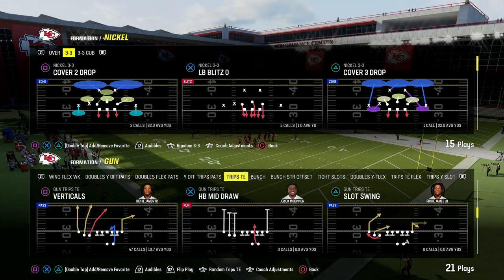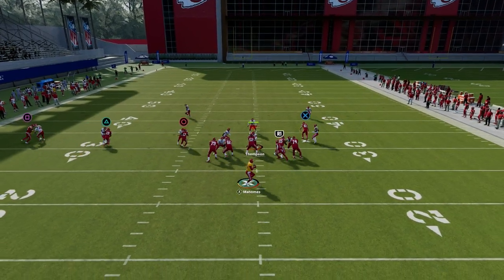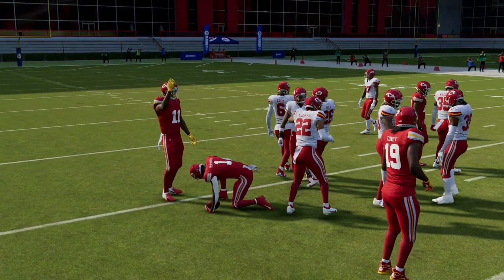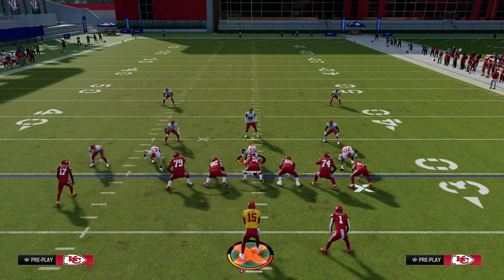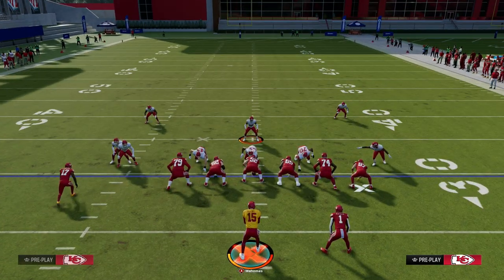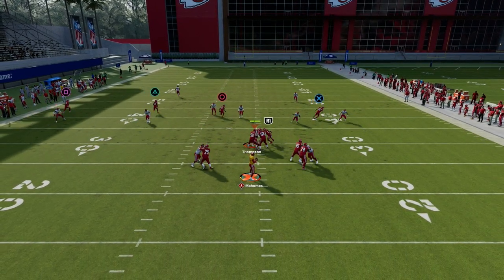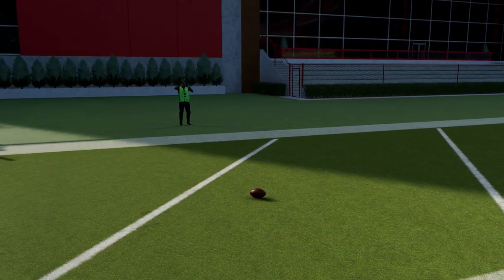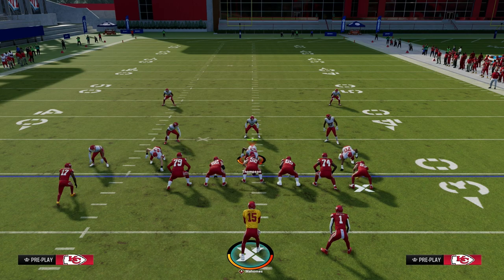DESTROY Every Defense With TRIPS TE In Madden 24